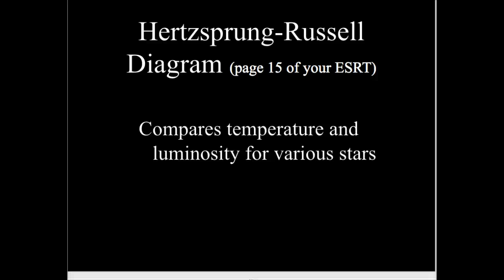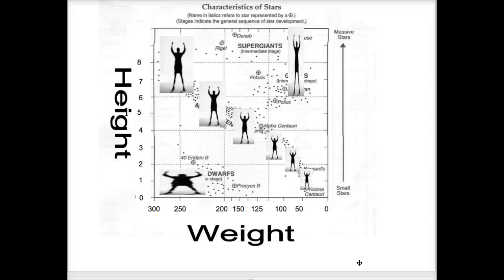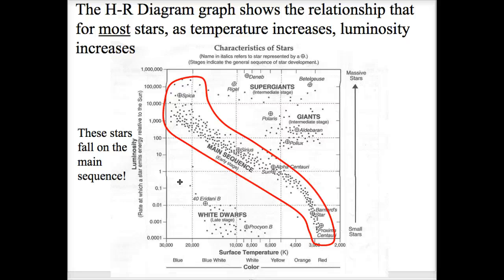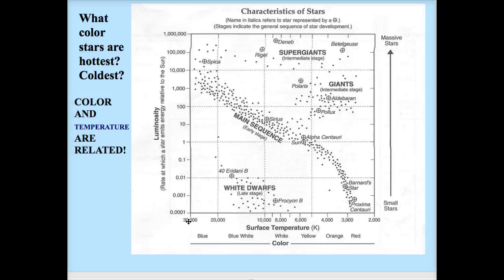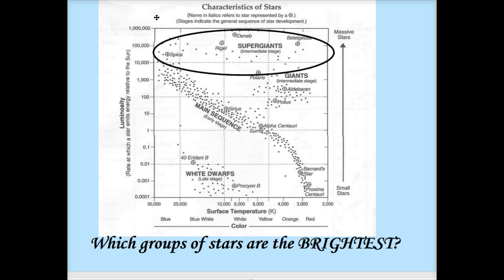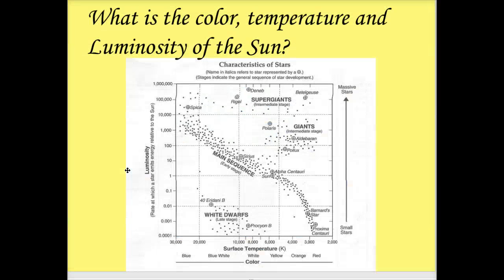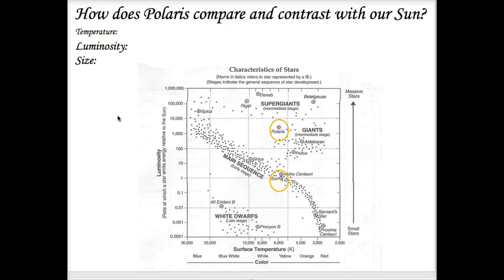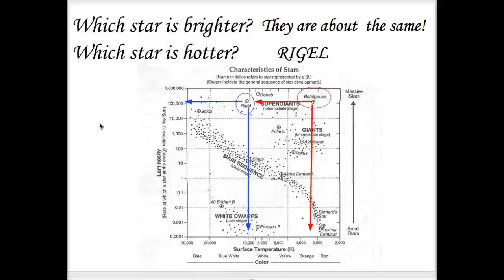Using the H-R Diagram on page 15 of the Earth Science Reference Tables